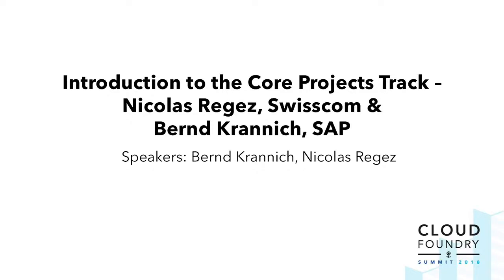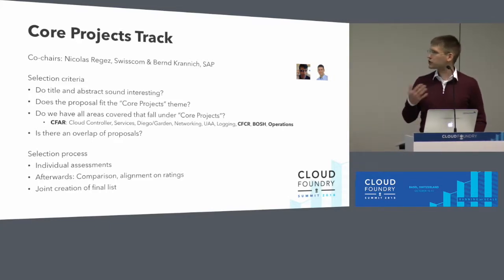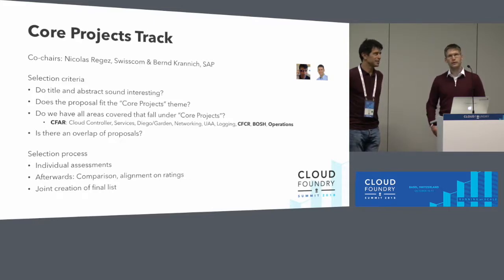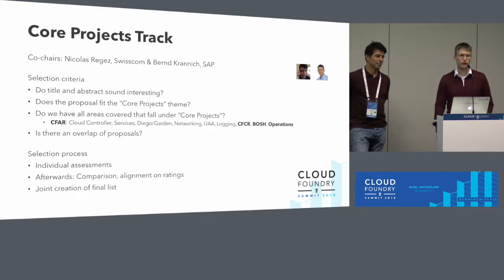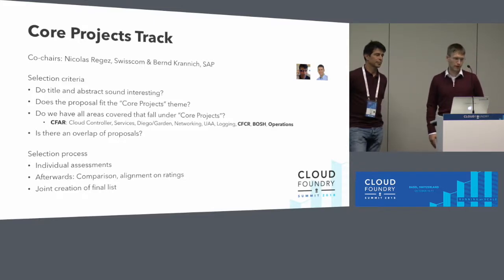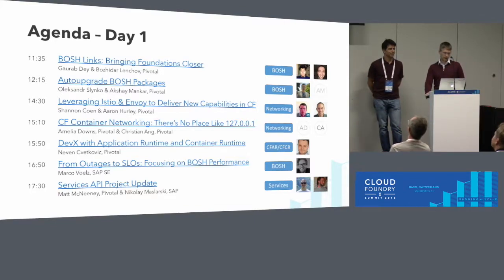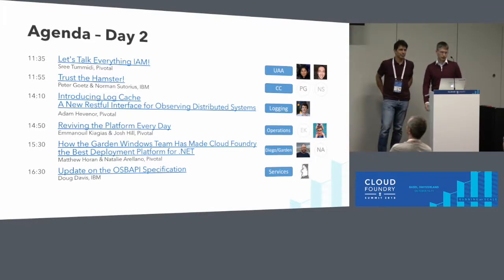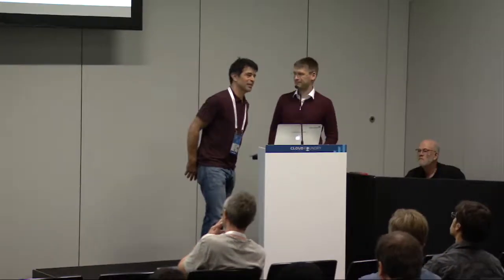Introduction to the Core Projects Track – Nicolas Regez, Swisscom & Bernd Krannich, SAP